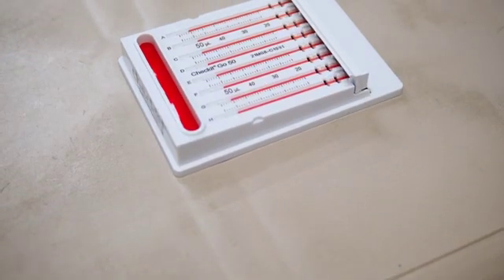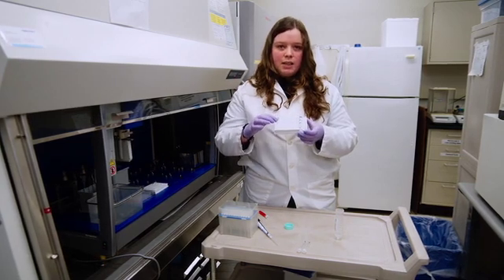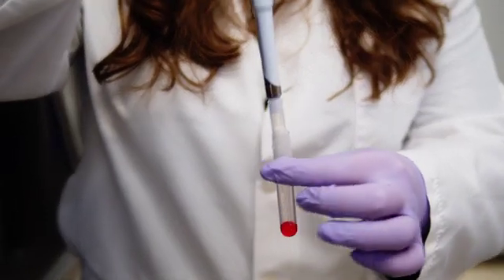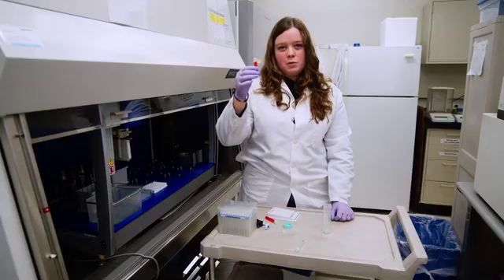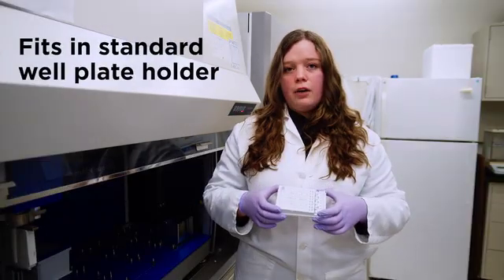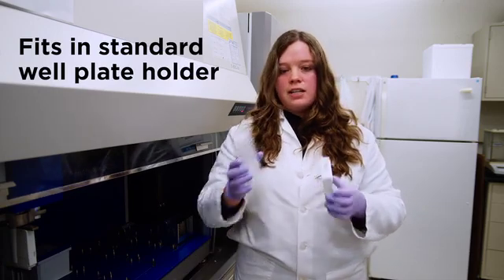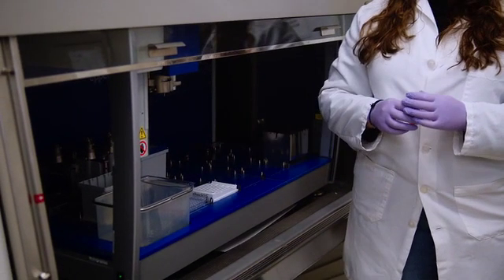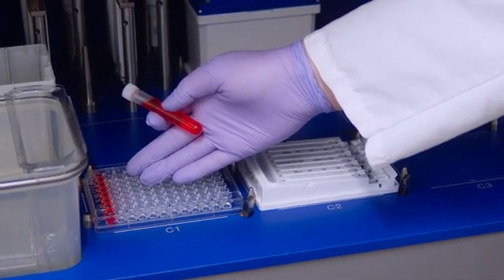LabBee Checkit Go Volumetric Accuracy Test for Automated Liquid Handlers and Multi-Channel Pipettes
The LabBee Checkit Go is a simple, stand-alone, disposable cartridge that allows you to check the accuracy of your liquid handling robot or multi-channel pipette in just seconds. No additional equipment is required.
Benefits include:

- Simple, user-friendly operation that requires no training.  The steps are simply:
1. Dispense the dye into the wells on the flip side of the cartridge.
2. Flip the tab (or have the robot do it)
3. Check and compare the level of the dye against the graduations

- Fast and accurate

- Measure dispensed volumes of up to 8 channels simultaneously in under 10 seconds

- Directly measures the volume dispensed compared to other indirect methods (such as the colorimetric and gravimetric methods)

- Measurements are guaranteed to be accurate within 2%

- Works with your multi-channel pipette and your automated liquid handler.
Compatible with all brands of multi-channel pipettes and electronic pipettes
Compatible with all liquid handlers that handle well plates

- No capital investment needed

- No annual maintenance costs

- Fraction of the cost of unnecessary calibration

- No staff training hours required

- Versatility
Facilitates the measurement of solutions with differing viscosities
Up to 10% DMSO
Up to 10% Ethanol
Up to 10% Glycerol
100% Serum
100% Plasma